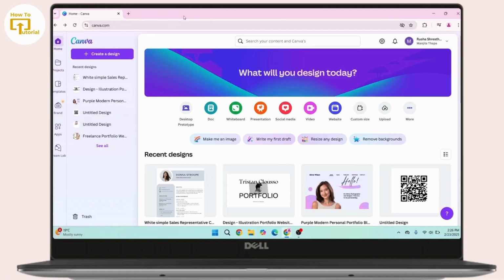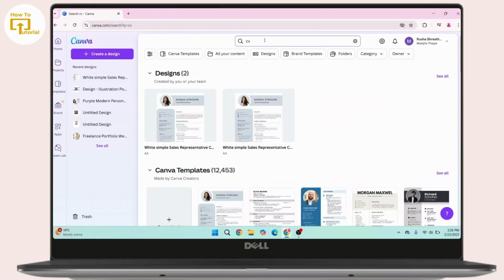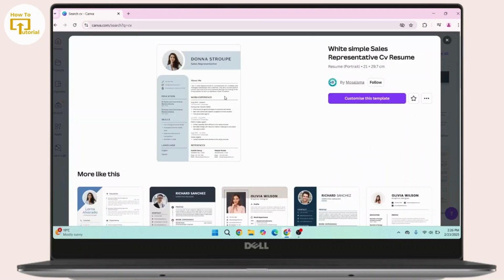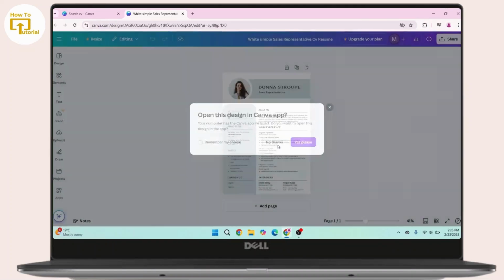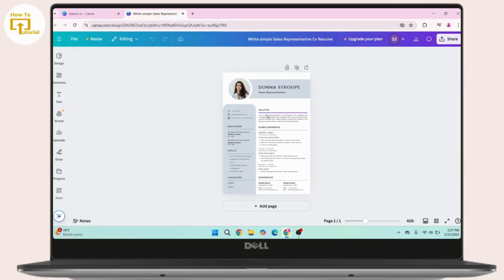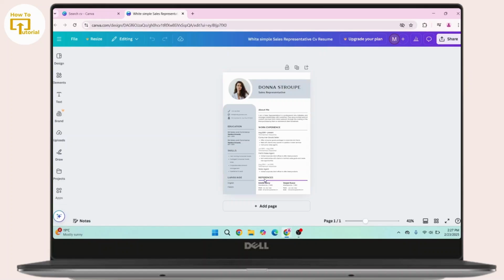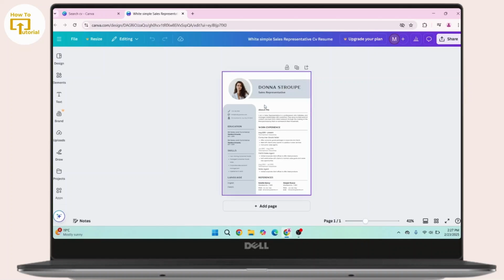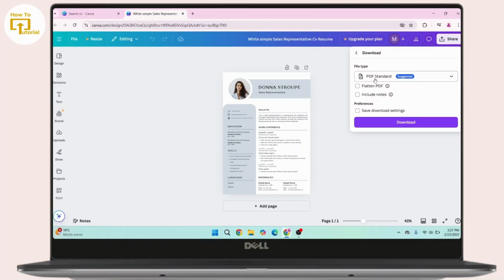How to Create a CV in Canva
How to Create a CV in Canva @LoginHelps
In this tutorial, learn how to easily create a professional CV using Canva. From selecting a template to customizing fonts, colors, and sections, we cover everything you need to know to build a standout CV in no time. Whether you're looking for your first job or updating your resume, this video will guide you step-by-step on how to design and download a CV that best represents your skills and experience. Watch now and create your perfect CV today!

Chapters:
00:00:00 - Introduction
Learn how to create a CV in Canva from scratch.

00:00:10 - Open Canva
Go to canva.com and log into your account to get started.

00:00:20 - Search for Templates
Type "resume" or "CV" in the search bar to find customizable templates.

00:00:35 - Select a Template
Browse through the templates and pick the one you like.

00:00:45 - Customize Your Template
Personalize your CV by editing text, fonts, and adding your information.

00:01:00 - Add/Remove Sections
Customize sections and add new text boxes if needed.

00:01:15 - Change Design Elements
Modify the color scheme, add icons, and upload your photo.

00:01:30 - Download Your CV
Learn how to download your completed CV in your preferred format.

00:01:50 - Conclusion